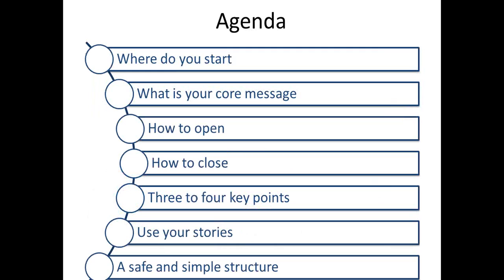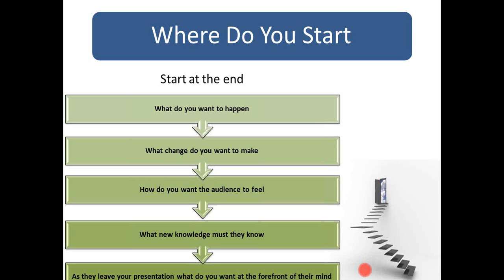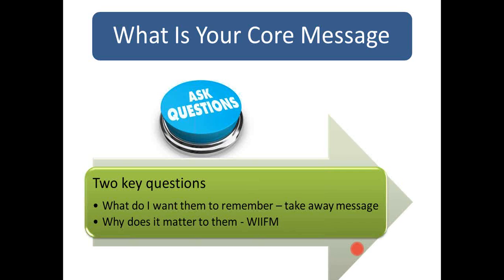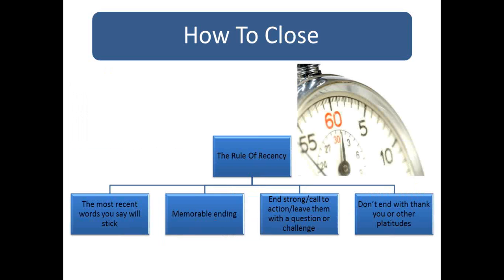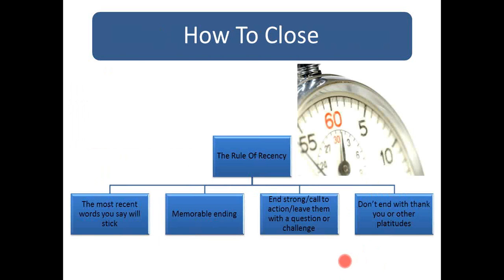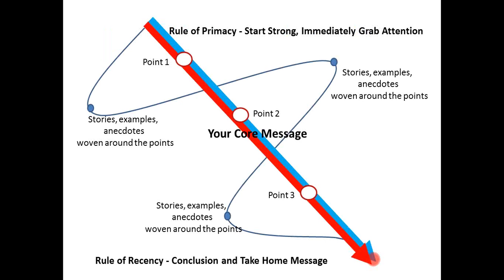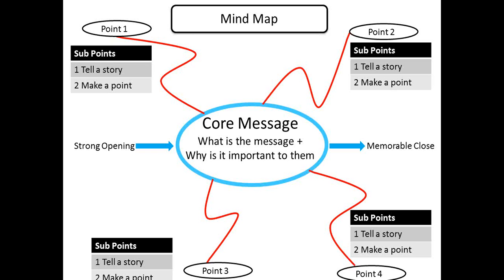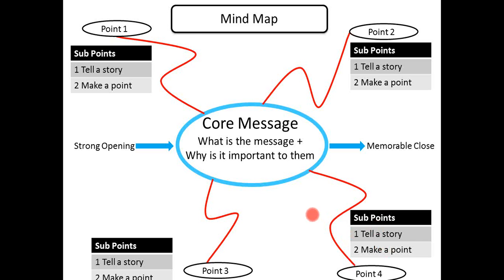How To Write A Killer Speech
This workshop will show you the steps and guide you through the process of writing that killer speech. You will learn:

• What components are necessary to make the speech work
• The importance of a strong theme
• If they only remember one thing
• How to build relevance for your audience into your speech
• The use of personal stories
• Speaking extemporaneously
• How to put it all together
• How to prepare for the big day

At the end of the day you will have all of the tools and ingredients that you will need to write a killer speech. You will take away a firm outline and structure of a real speech that you will be able to practise and refine, as you prepare for  your presentation day.